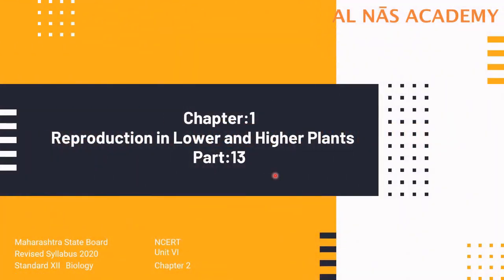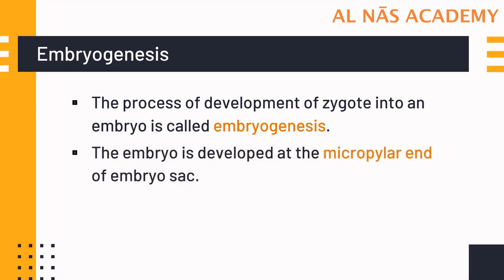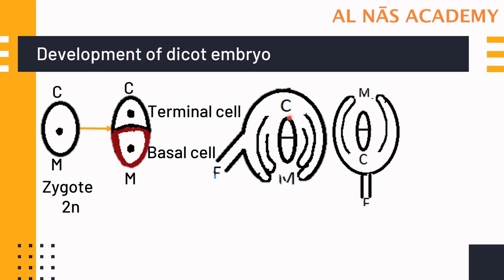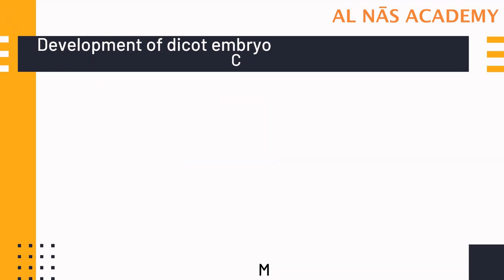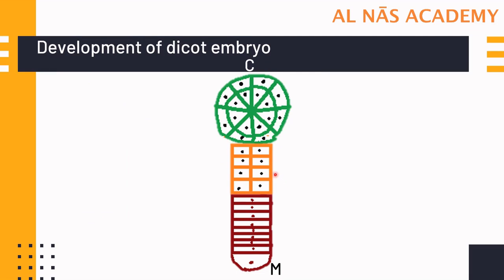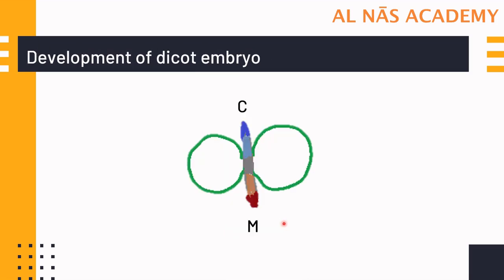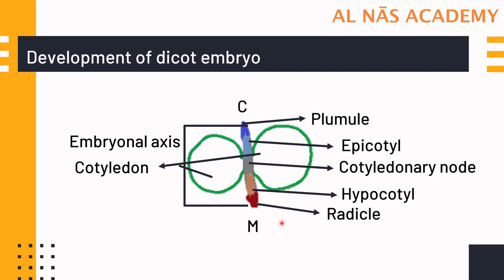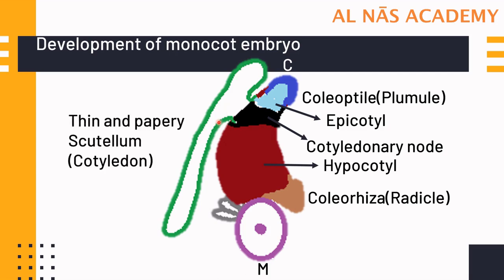Development of Embryo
In this video, you are going to learn about the development of embryos from chapter 1: Reproduction in lower and higher plants for the students of class 12 Biology, CBSE, and Maharashtra state and other state boards.

This video is based on the revised syllabus 2020 and includes NCERT Unit VI Chapter 2.

This video is part 13 of chapter 1: Reproduction in lower and higher plants.
In this video, you are going to learn about the development of embryos in a simple and easy way.

Following are the topics covered:

00:00 Start
00:18 Introduction
00:44 Quote of the day
01:32 Today’s topic
01:37 Previous video recap
01:59 Embryogenesis
02:25 Development of dicot embryo
02:58 Basa cell and terminal cell position
04:35 Formation of suspensor and haustorial cell
05:00 Formation of proembryo quadrant
05:45 Function of suspensor
06:23 Proembryo octant
06:58 Hypophysis
07:06 Globular embryo
07:39 Root cap, root tip, root cortex, hypocotyl, epicotyl, plumule, and cotyledons cells
08:57 Heart-shaped embryo
09:24 Horseshoe-shaped embryo
09:48 Parts of an embryo in dicot seed
10:52 Development of monocot embryo
11:05 Basal cell, middle cell, and the terminal cell positions
11:28 Middle cell forms Embryo and terminal cell forms cotyledon
12:13 Development of radicle and plumule
12:32 Coleorhiza and coleoptile formation
13:20 Parts of an embryo in a monocot seed (maize)

There is a complete playlist on chapter 1: Reproduction in lower and higher plants, class 12th in English for better understanding to be uploaded soon.

 Do watch the entire playlist on Al NĀS Academy for in-depth information and better understanding.

About the Speaker: Prof. Nusrat Siddiqui is NET(Edu) qualified and M.Phil. (Edu) having experience of more than 15 years in teaching science. She is also a teacher trainer and trained around more than 100 teachers to simplify the learning experience for the students.

Our mission is to simplify learning and create excellence.